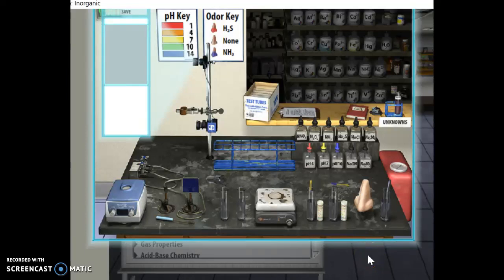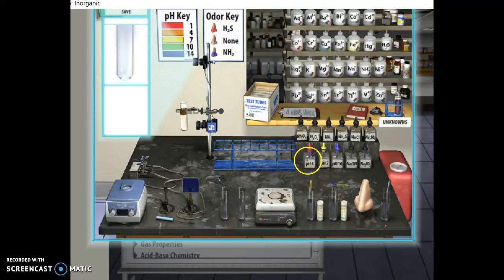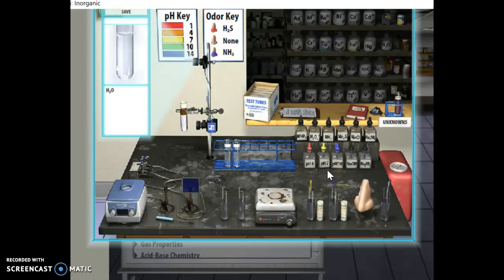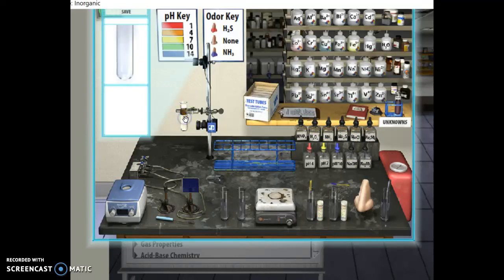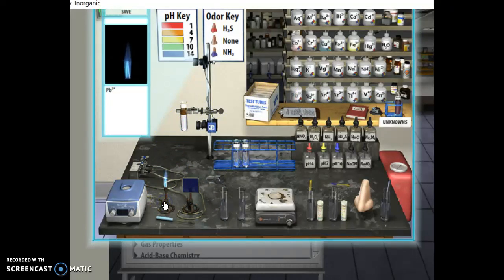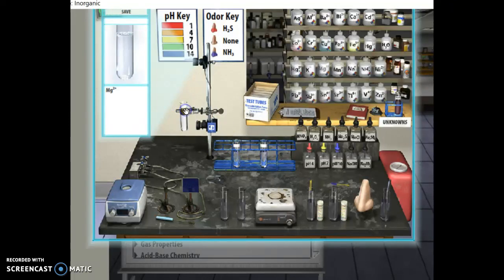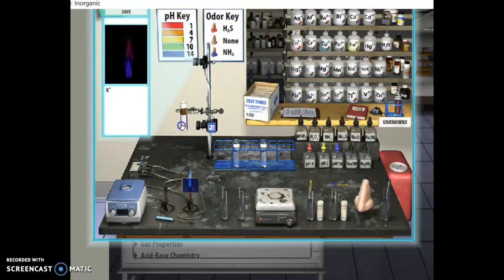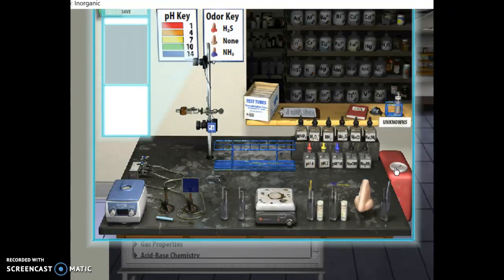Tools in Virtual Chemlab